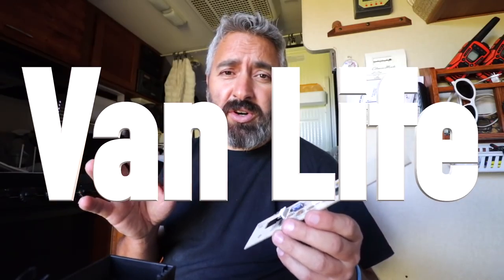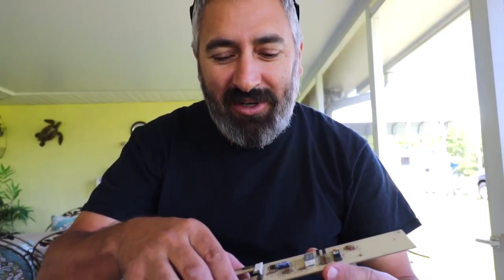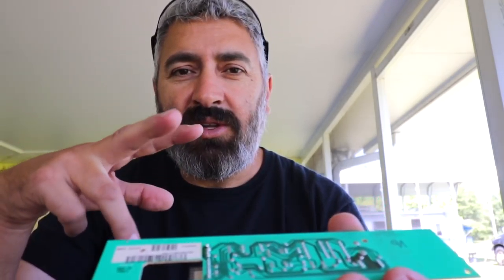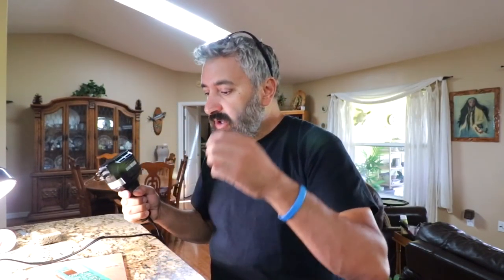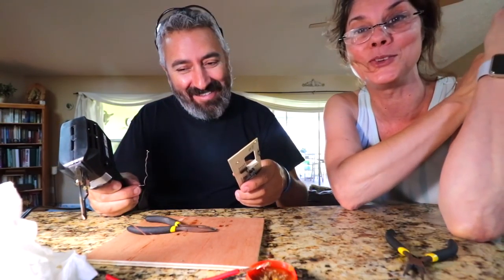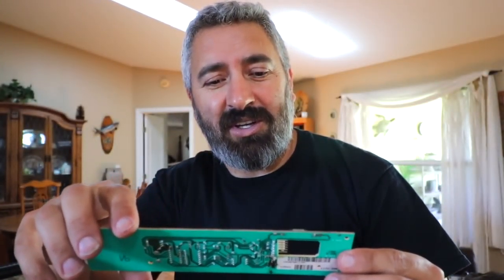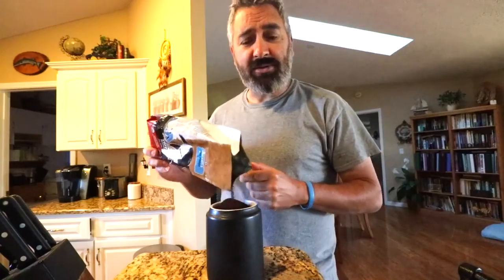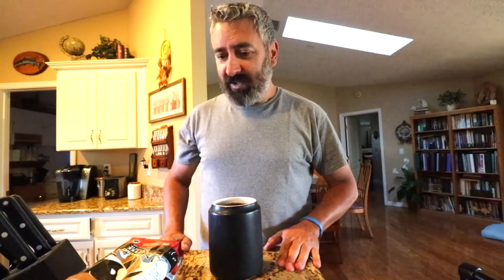Van Life; How Not To Solder A Circuit Board! The Lance Camper Solar Project! Part 18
For STICKERS please use the following info:
1 Sticker $5
2 Stickers $8
3 Stickers $10

Or get Stickers by mail;
Luis F.

All Music Credits Are From;

Caribbean Fiesta

Luis F
Rolling Earth-Ship